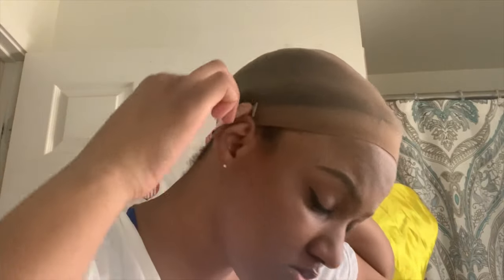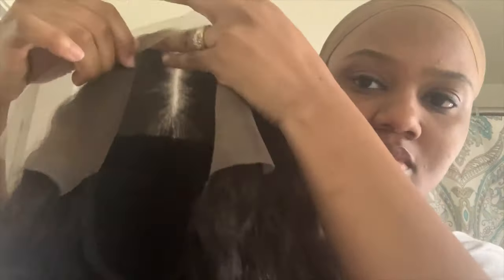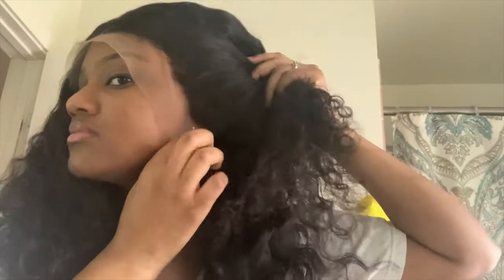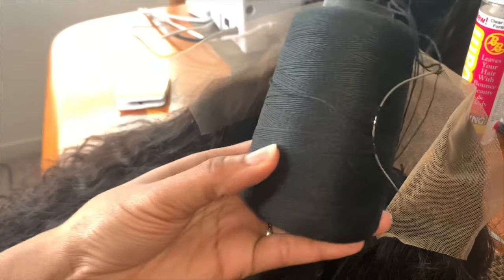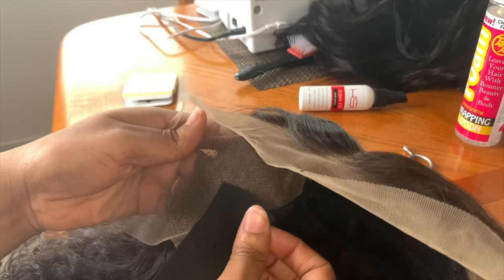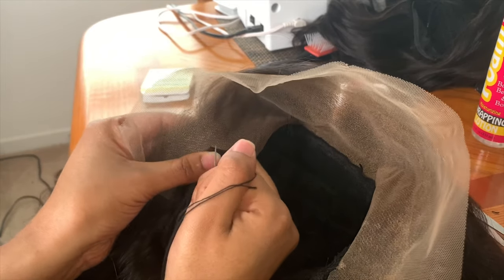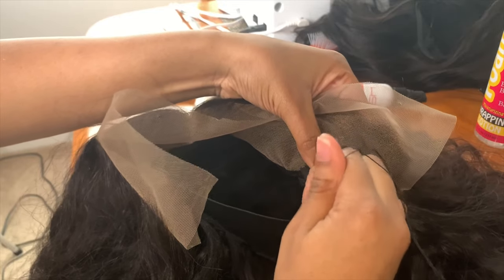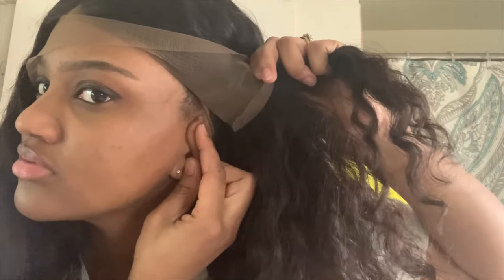How to add elastic band on frontal wig | detailed talk through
Elastic band